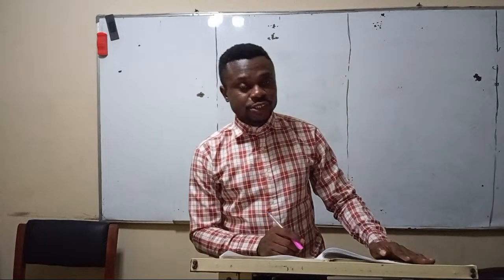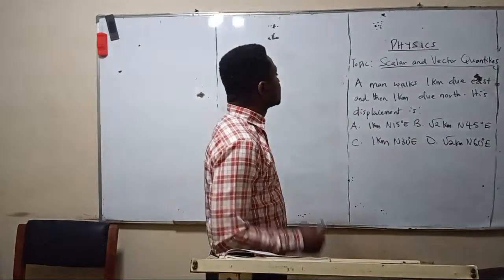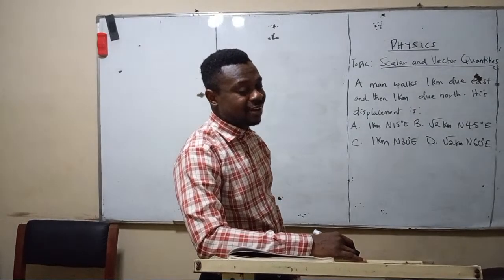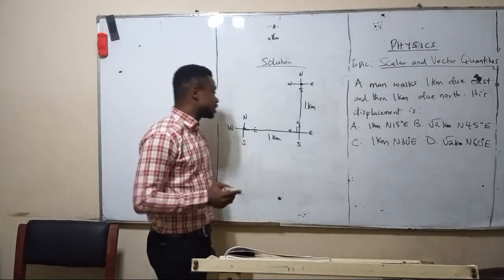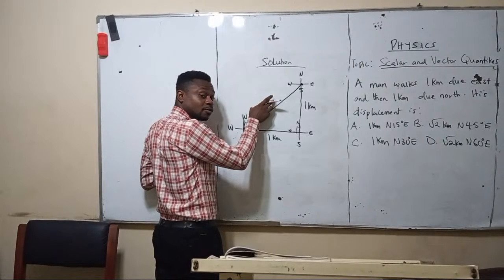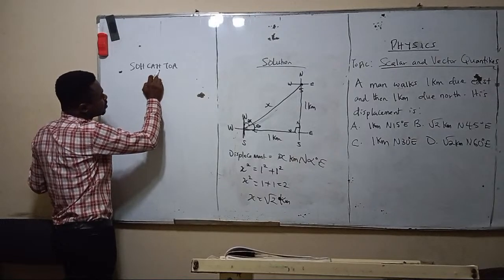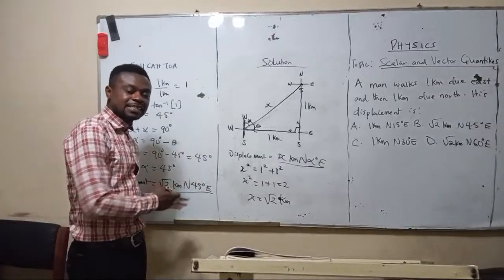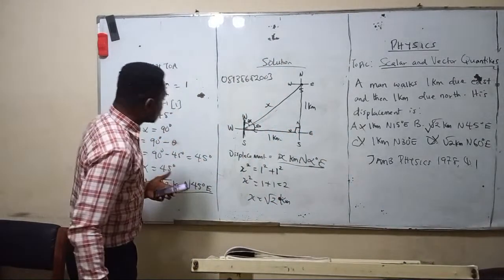(LIVE) 07/12/2023 SCALAR AND VECTOR QUANTITIES || PHYSICS